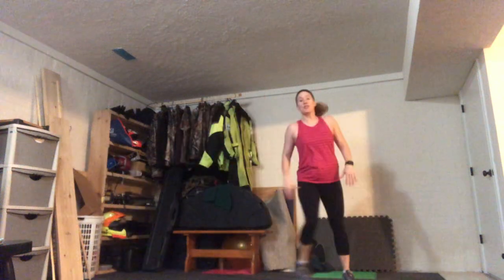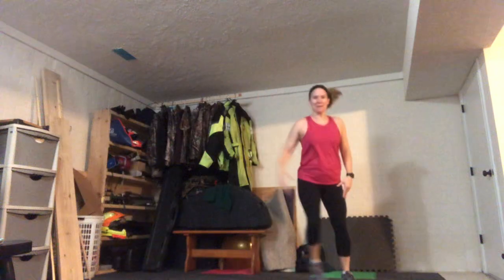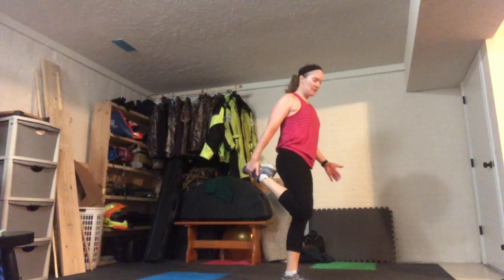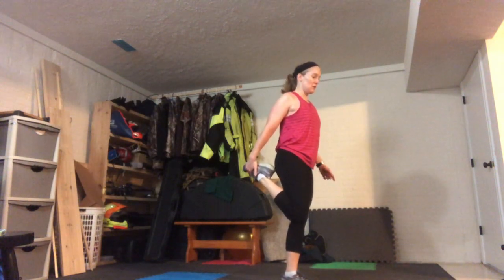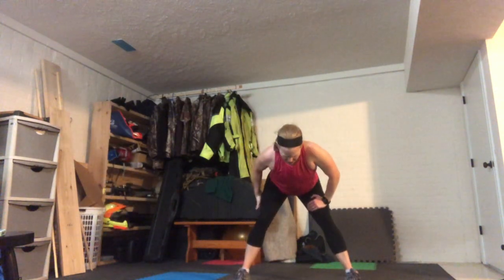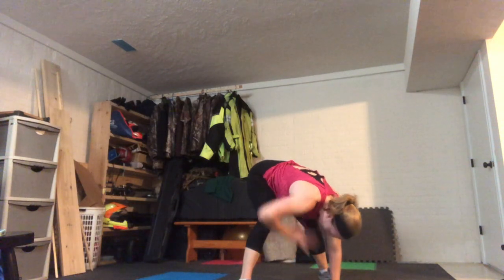Dance Hi/Lo aerobics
Dance Hi/Lo Floor aerobics